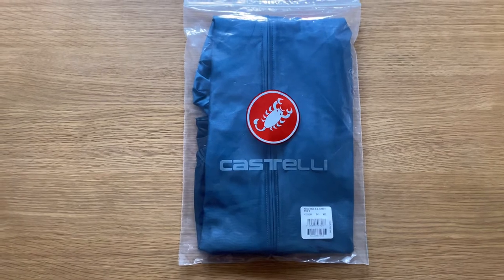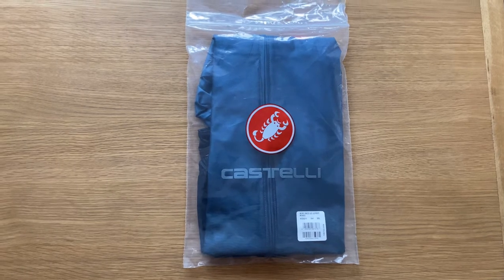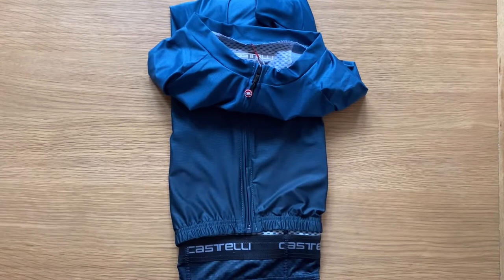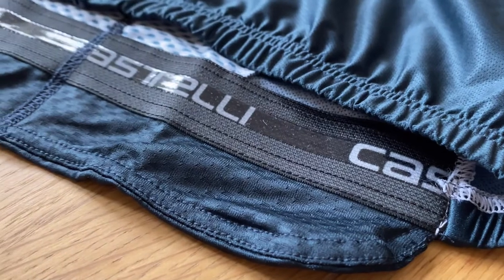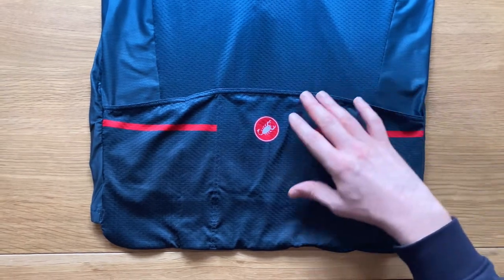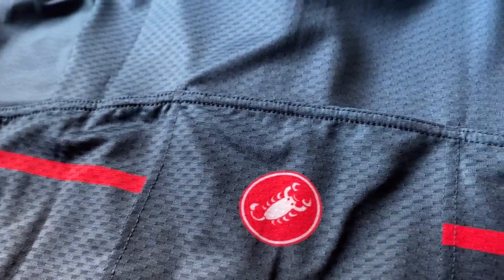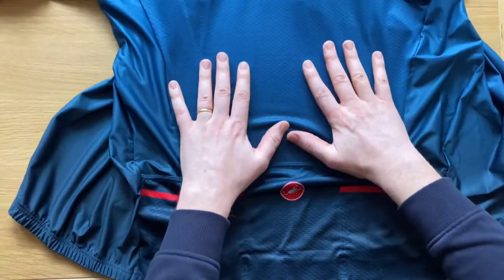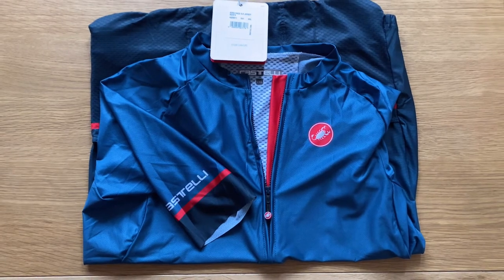Castelli Aero Race 6.0 Jersey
This is Castelli’s race day jersey for warmer conditions and it’s handmade in Italy 🇮🇹. Enjoy.